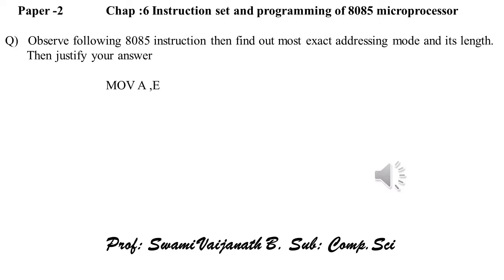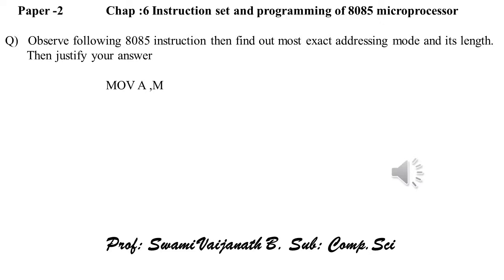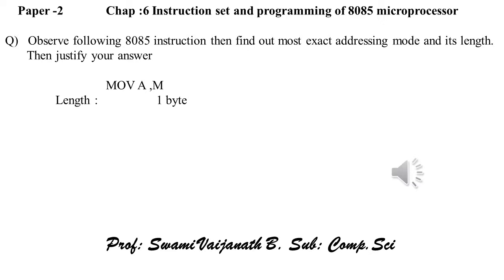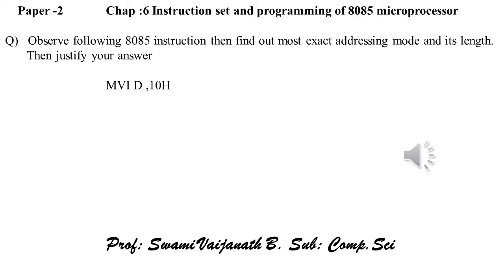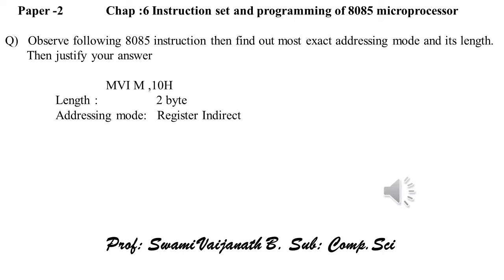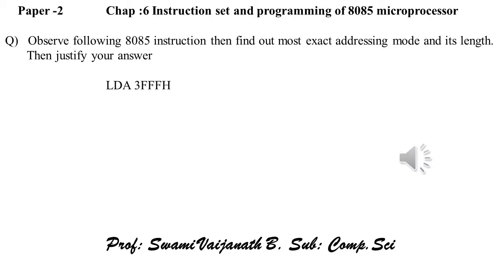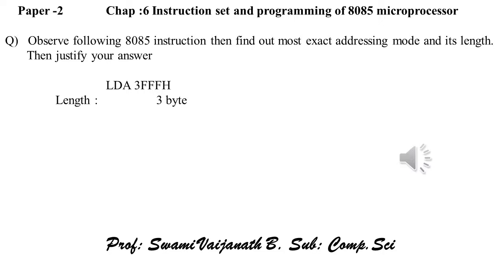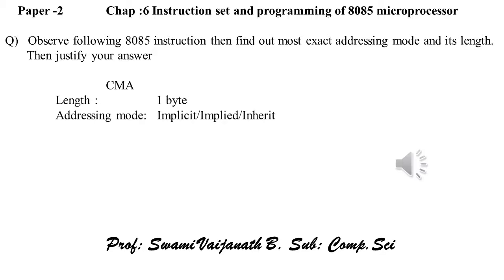Identify addressing mode and length of 8085 microprocessor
Find out the most exact addressing mode of 8085 instruction and its length in memory and justify your answer.